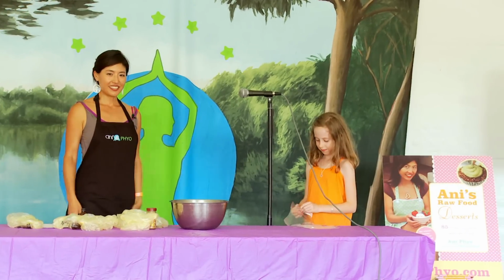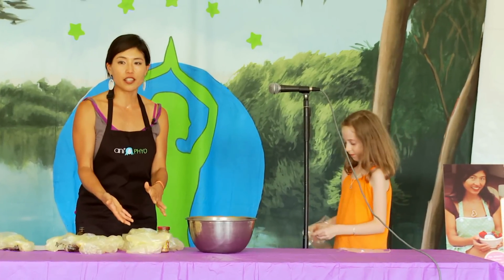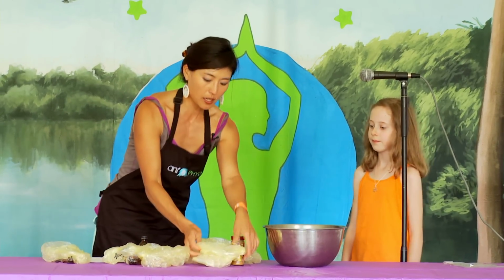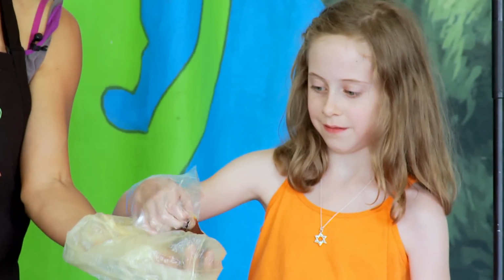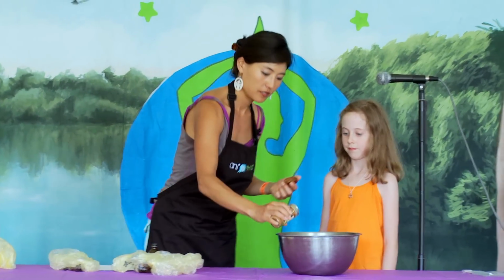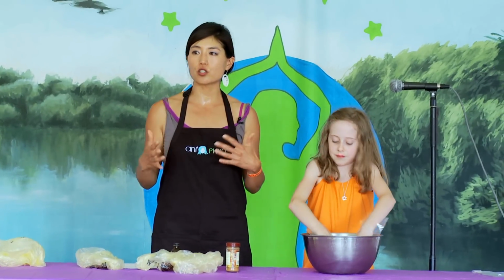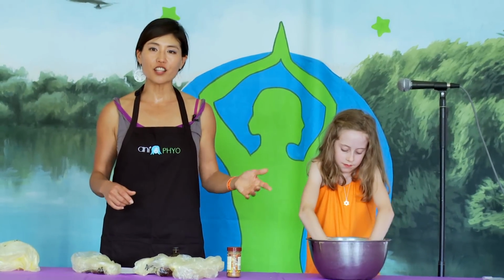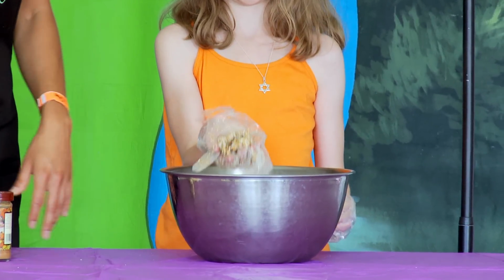Ani Phyo Raw Food Desserts: Oatmeal Raisin Cookie Recipe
-Ani Phyo on tour for Anis Raw Food Desserts speaks at World Fest, May 16, 2009. Ani shows you how to make Oatmeal Raisin Cookies from her new book. For more information on Ani, her books, free recipes, more videos, and organic ingredients, visit her at